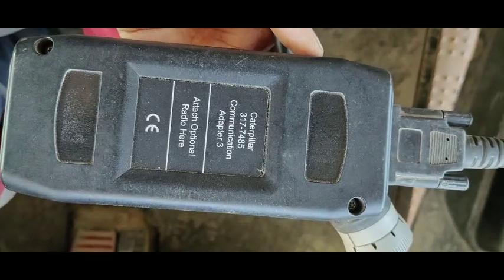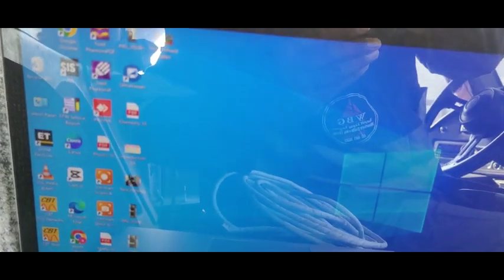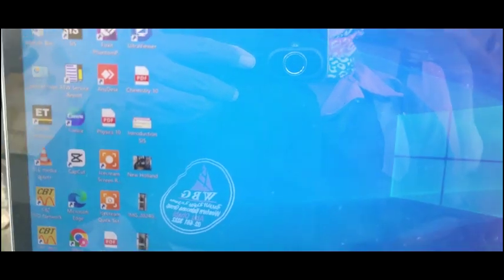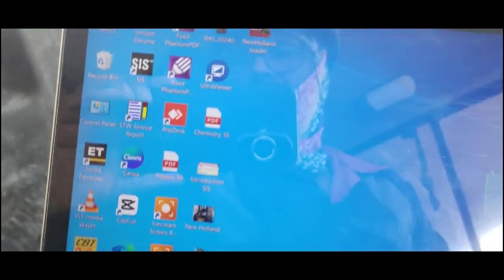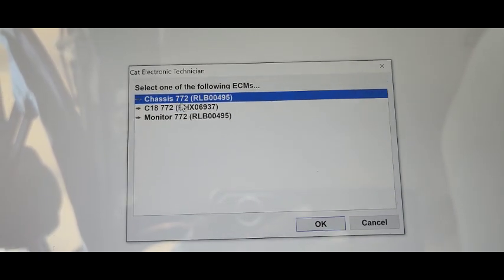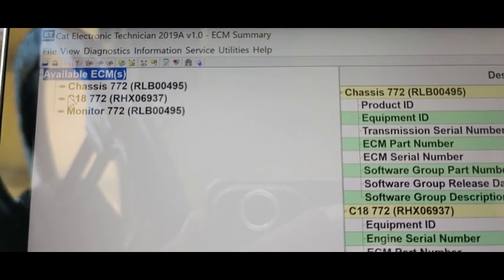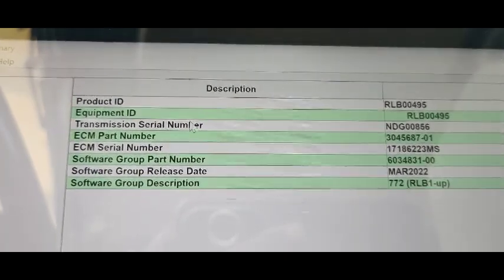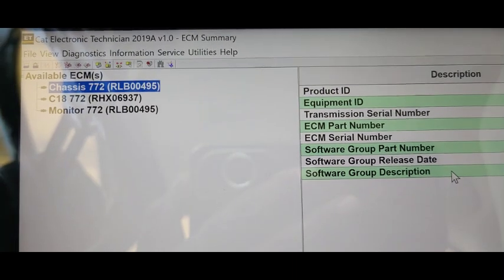Introduction Of CAT Communication Adapter-3 & ET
About Video,
In this video, I a little explained about CAT communication adapter-3 and ET software.

Your Queries,
what is the CAT SIS?
What is ET?
what is communication adapter-3?
 where use of the ET?

caterpillar machinery
communicationadapter-3